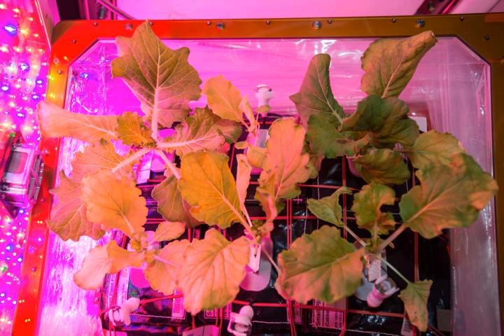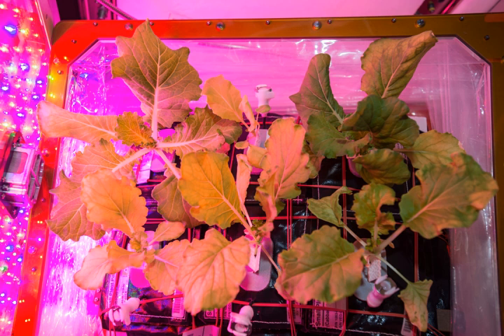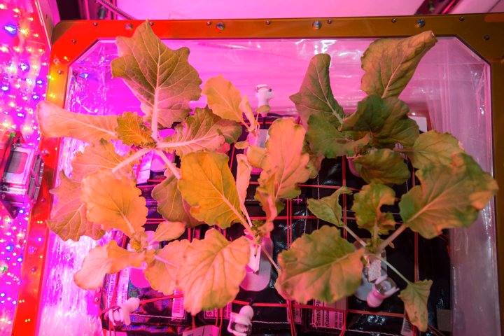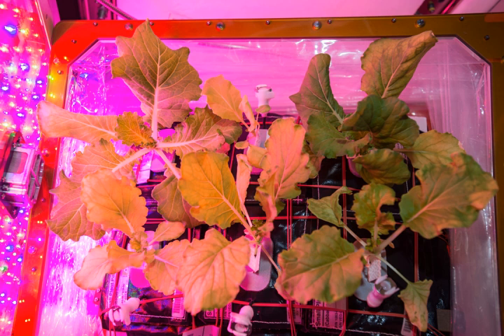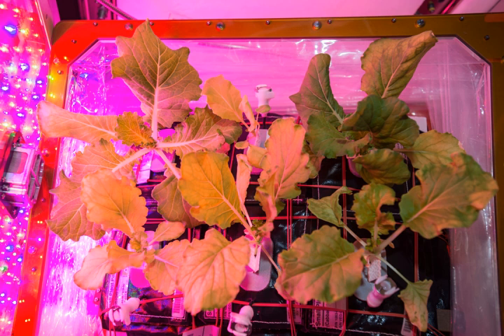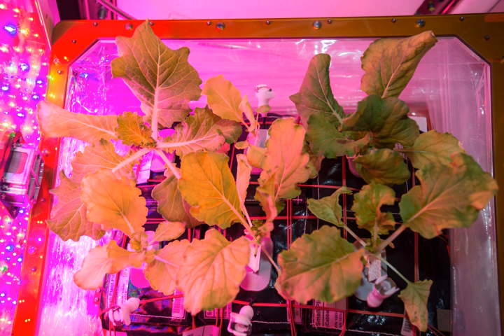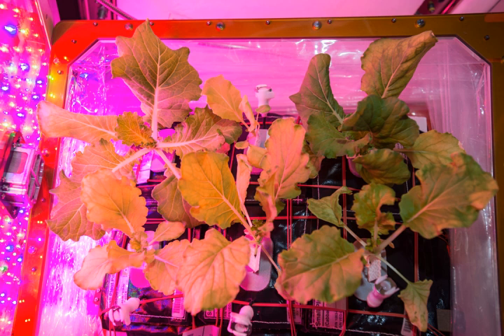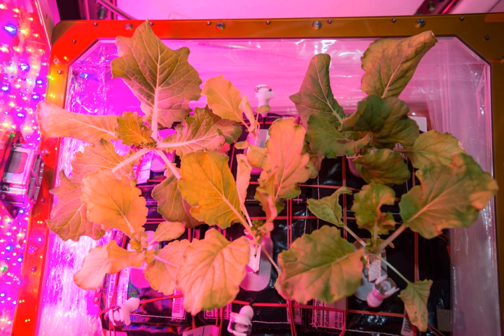Vegetable Production System | Wikipedia audio article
00:00:34 1 Overview
00:01:44 2 Design
00:02:20 2.1 Lighting system
00:03:01 2.2 Bellows enclosure
00:03:39 2.3 Reservoir
00:04:14 3 Plants grown with Veggie
00:04:47 4 Results
00:05:51 5 See also

- Socrates

SUMMARY
The Vegetable Production System (Veggie) is a plant growth system developed and used by NASA in outer space environments. The purpose of Veggie is to provide a self-sufficient and sustainable food source for astronauts as well as a means of recreation and relaxation through therapeutic gardening. Veggie was designed in conjunction with ORBITEC and is currently being used aboard the International Space Station, with another Veggie module planned to be delivered to the ISS in 2017.